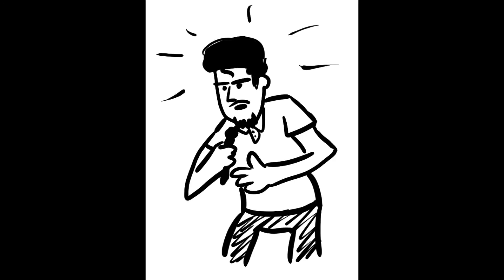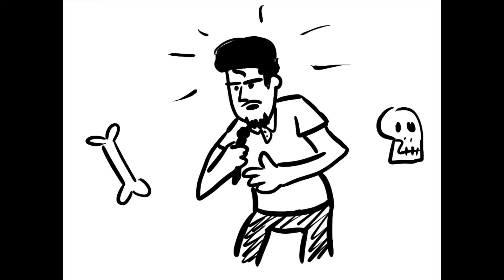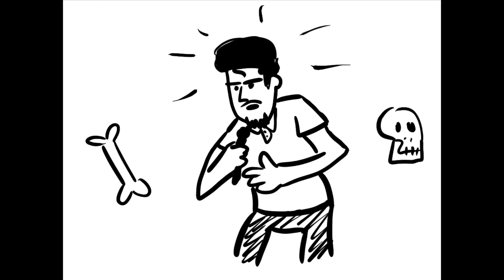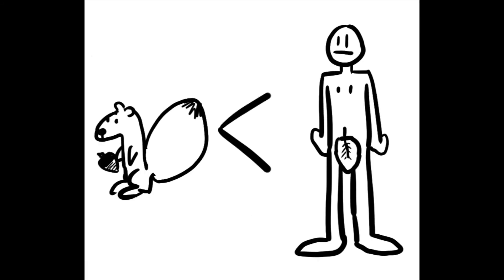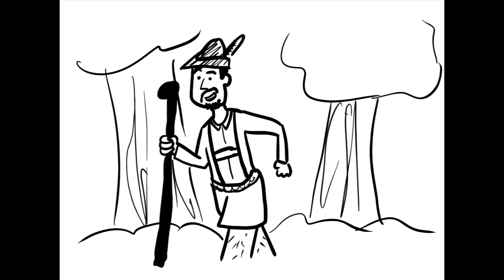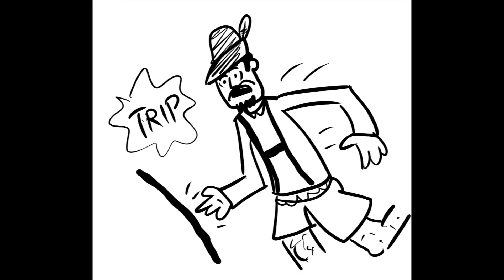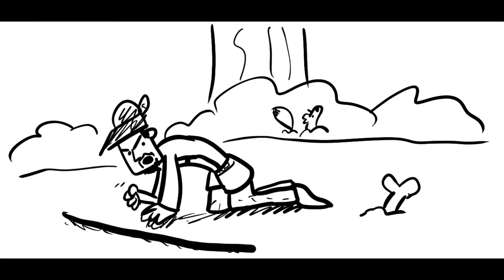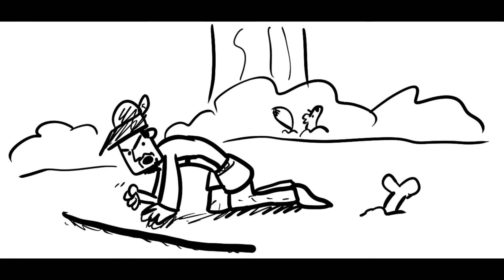Snip Snap: Zak Toscani's Bones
Zak has one simple question he'd like you all to consider. Won't you please consider Zak's question?